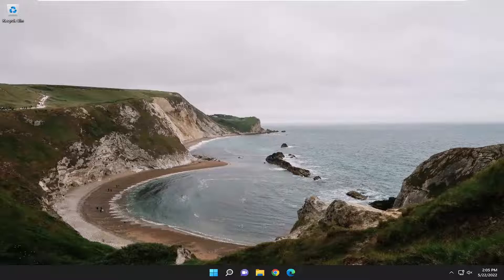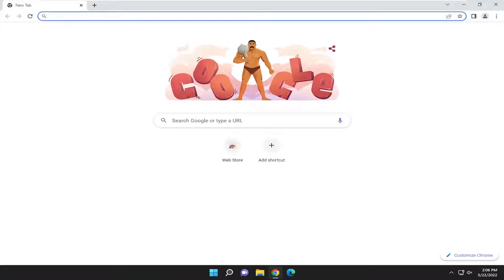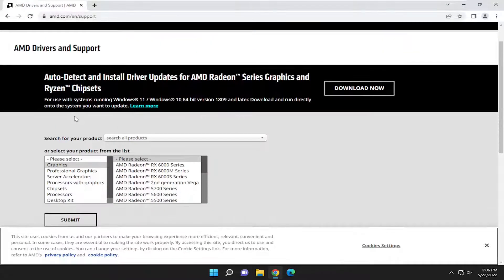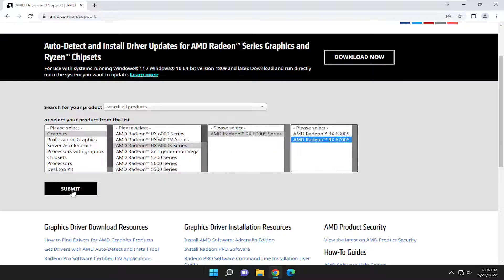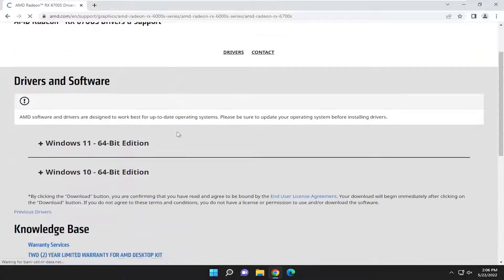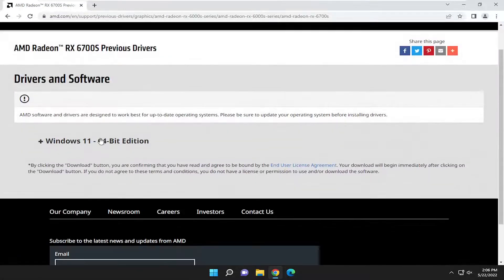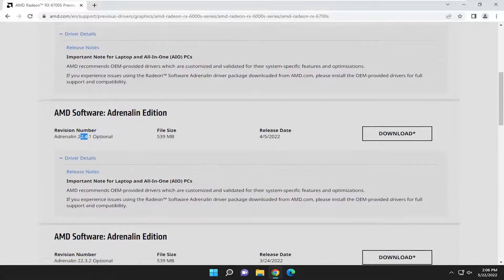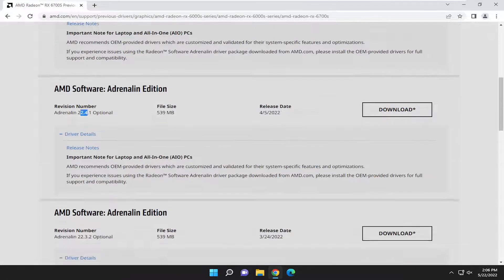AMD Driver - How To Install Older Versions On PC [Tutorial]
As you most likely know already, AMD graphic drivers give you the chance to improve the system graphics performance.

However, driver updates can cause a blue screen of death, performance issues, and frequent crashes on games. Thus, users sometimes need to downgrade AMD drivers.

This tutorial will show you some of the best options to quickly perform this action on Windows operating system.

Issues addressed in this tutorial:

Getting a new Radeon graphics card and installing it into your PC isn’t all you need to do. You also need to know how to install and update your AMD driver.

Driver installation is essential, and you have a couple of options for this.